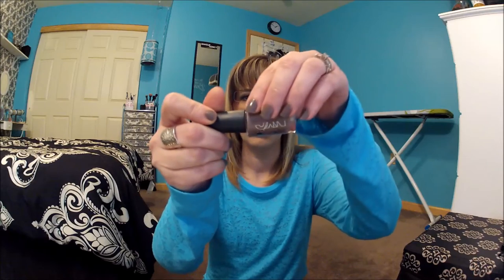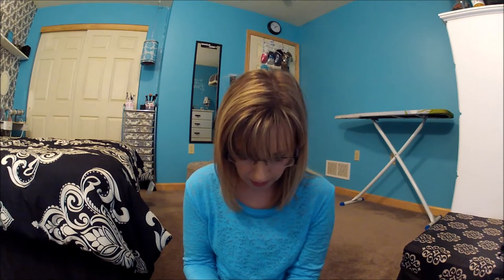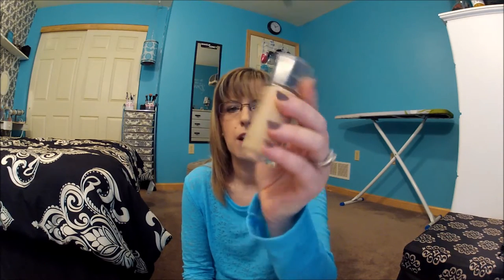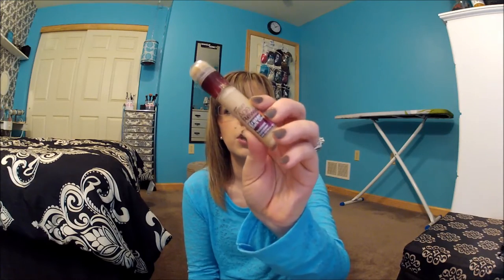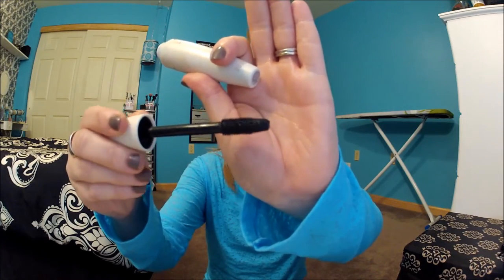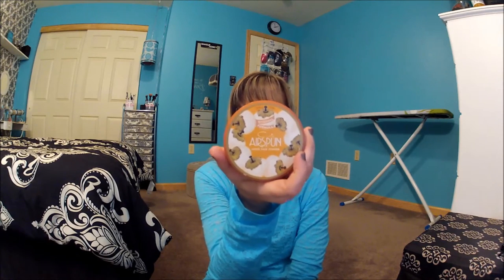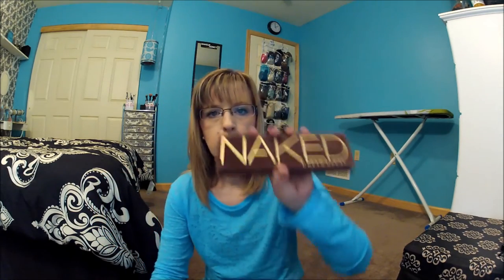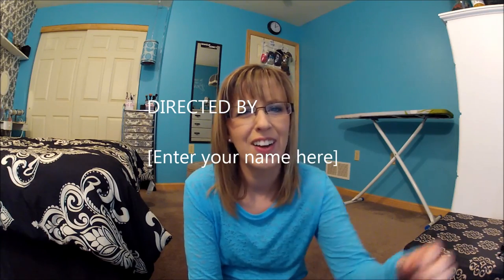I Love Drugstore Makeup TAG!!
Makeupbyalli created this tag, and I was so excited to do it.